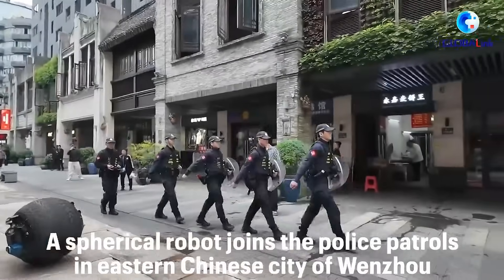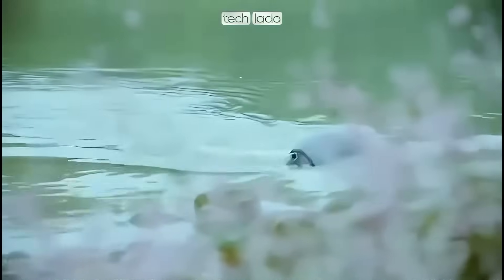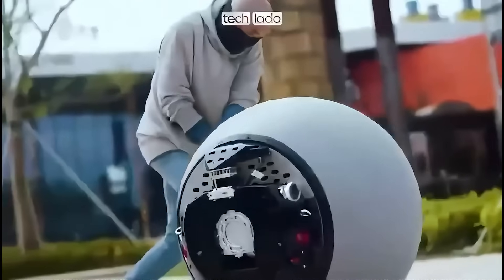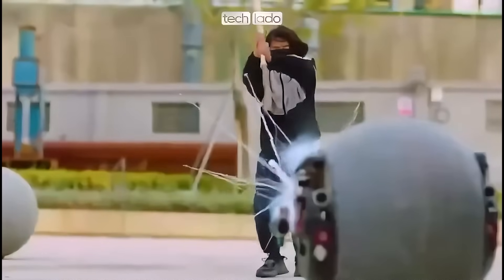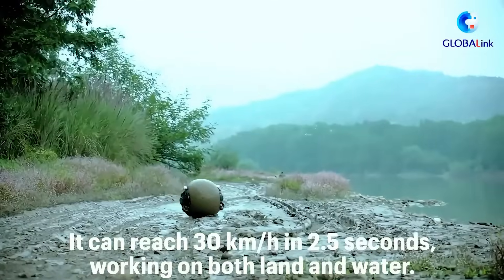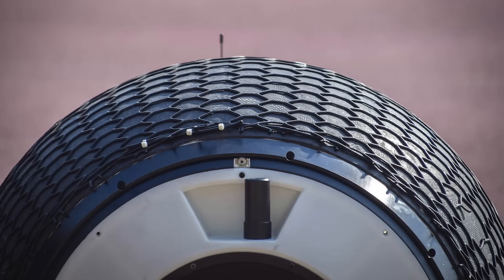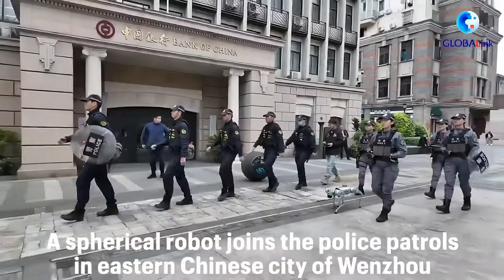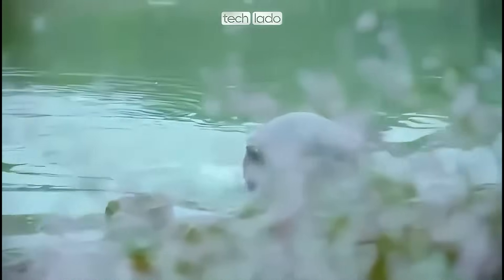Rotunbot RT-G: The robotic ball chasing criminals on land and water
Rotunbot RT-G is here, and it's rolling into the future of crime-fighting technology! 🤖 With the ability to chase criminals on land and water, this high-speed robotic ball is equipped with tear gas, smoke bombs, and non-lethal weapons to handle any situation. With a robust design and a top speed of 35 km/h (22 mph), it can navigate through mud, slush, and even water! 🌊

Developed by Logon Technology, the Rotunbot RT-G is already being tested in Wenzhou, China, where it's assisting police patrols in commercial zones. Whether it’s chasing criminals, dispersing crowds, or patrolling public spaces, this robot ball is your ultimate high-tech law enforcement partner. 🚓💨